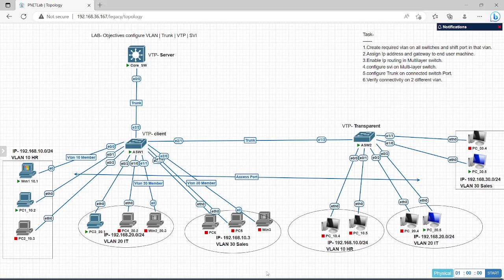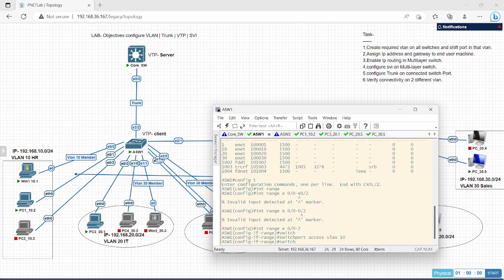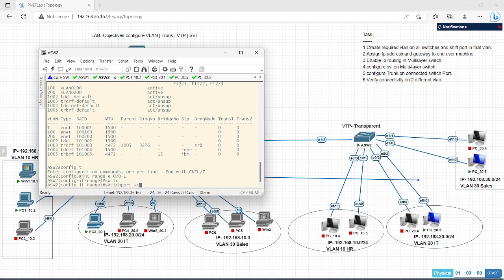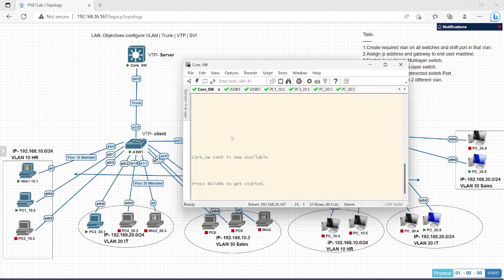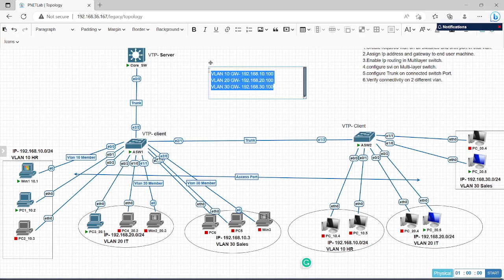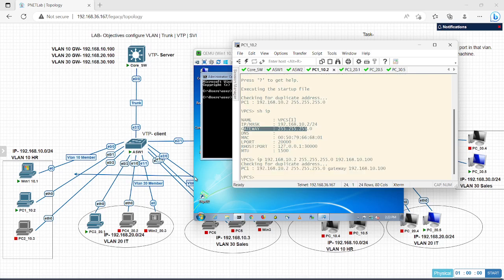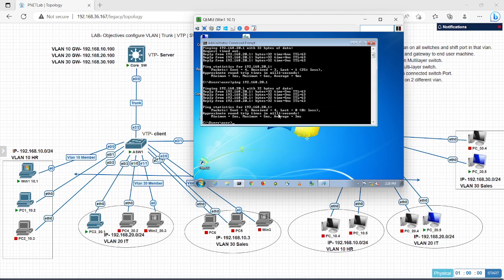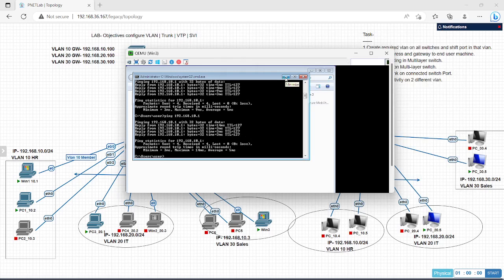Switching Concepts Communicate with 2 different LAN SVI LAB on PNET | EVE-NG Part 4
Hello All,
Welcome to B2A NWLAB Channel Switching Concepts SVI (Switch Virtual interface).
This video covered topics about SVI (Switch Virtual interface) or communicating with 2 different LANs.
The task used in this LAB-
1.Create required vlan on all switches and shift port in that vlan.
2.Assign Ip address and gateway to end user machine.
3.Enable Ip routing in Multilayer switch.
4.configure svi on multi-layer switch.
5.configure Trunk on connected switch Port.
6.Verify connectivity on 2 different vlan.
Command to be used in LAB to configure Core switch